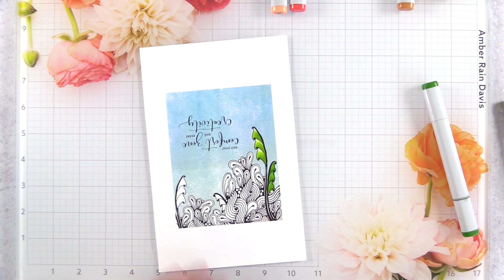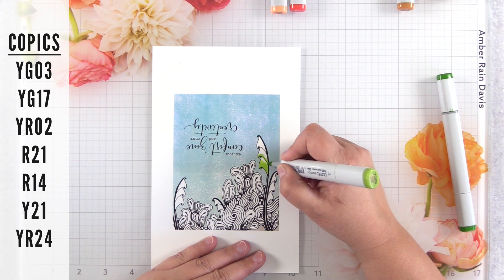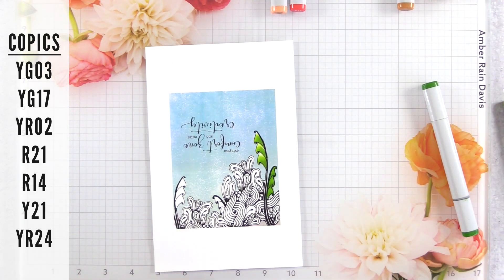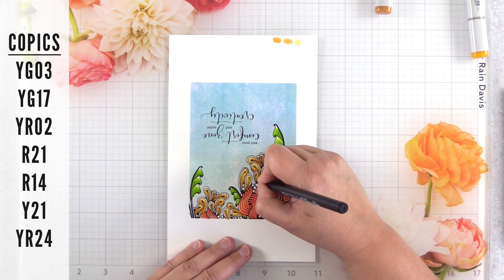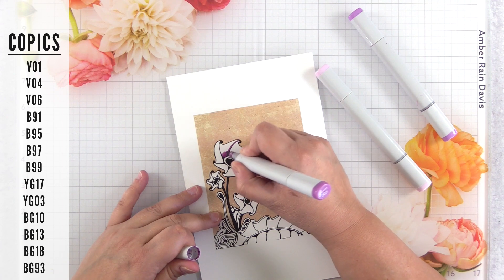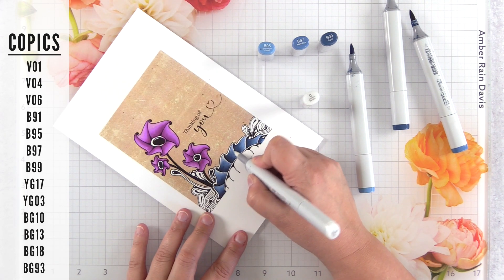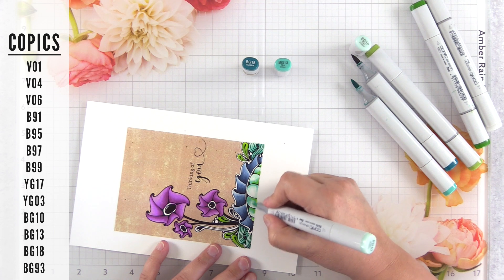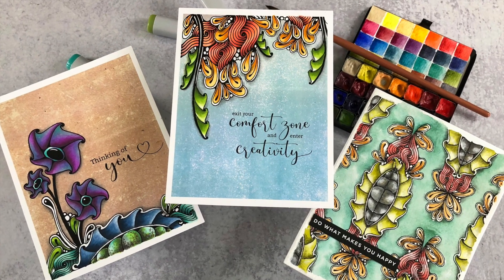Color With Me | 13 Tips in 13 Minutes | Copic Coloring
Color With Me and learn 13 tips in 13 minutes for Copic coloring digital stamps in this cardmaking video tutorial. Including how to use a colorless blender to fix Copic coloring mistakes. This bonus video is part of my Daniel Smith Swatch Book video series. Featuring two A2-sized digital stamps from my Zen Watercolor Swatch Stamp Set.

• • •   V I S U A L   S U P P L Y   L I S T   • • •

I truly appreciate you spending time with me today! Happy cardmaking, painting, and creating!! - Amber Rain Davis